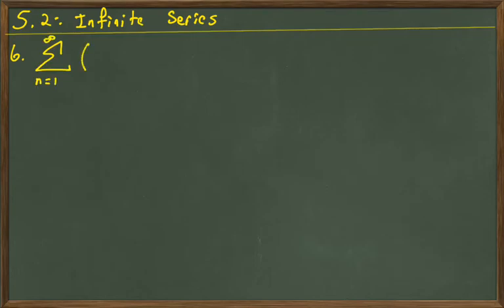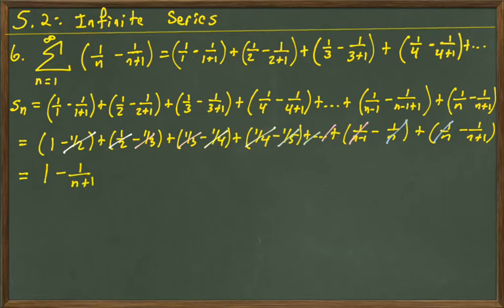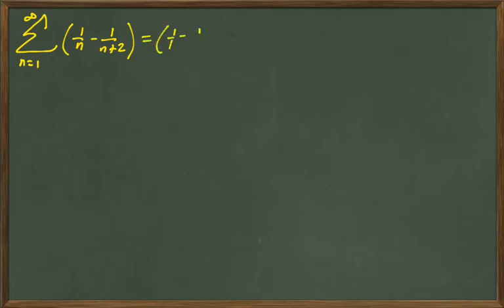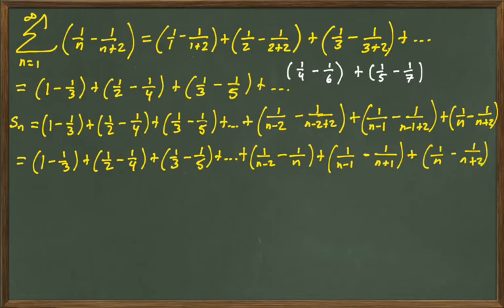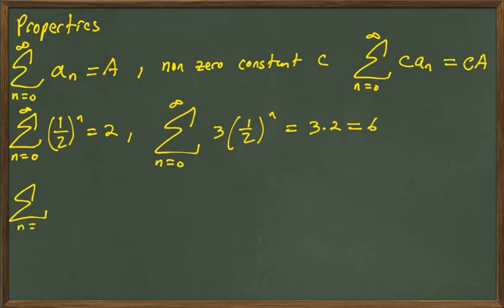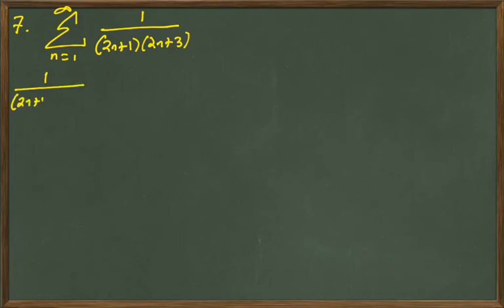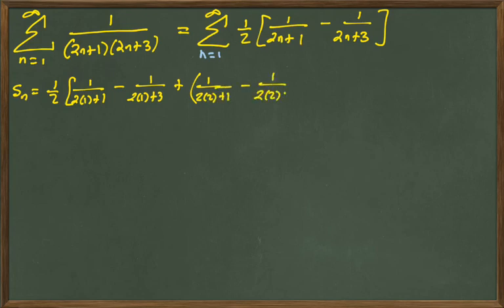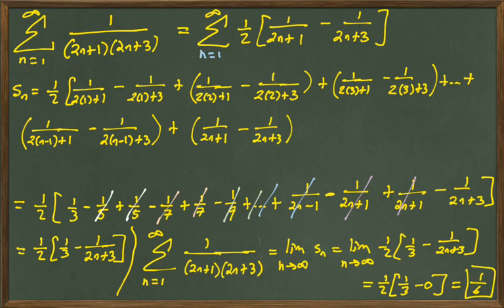Math 2414 5.2 Part 3